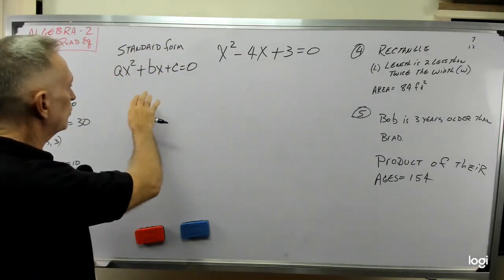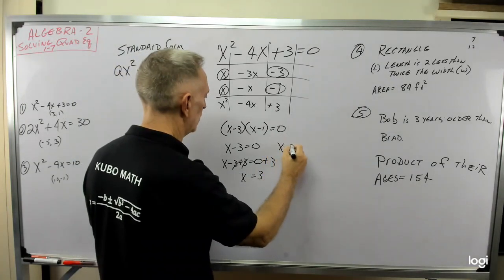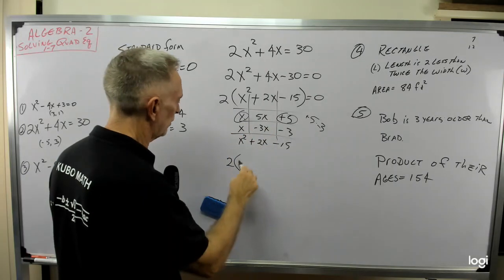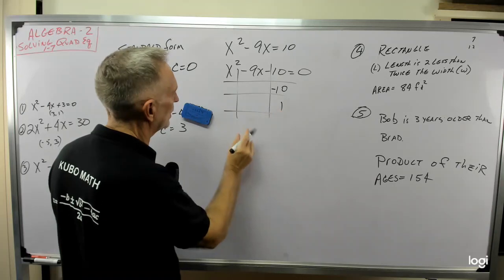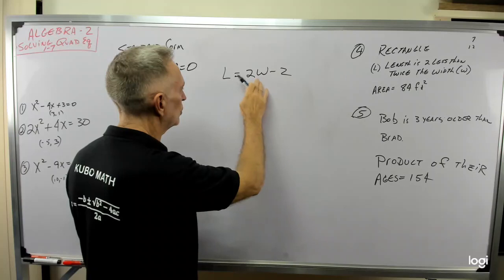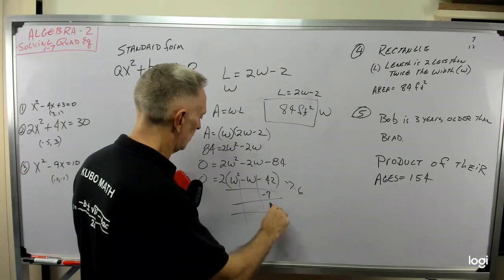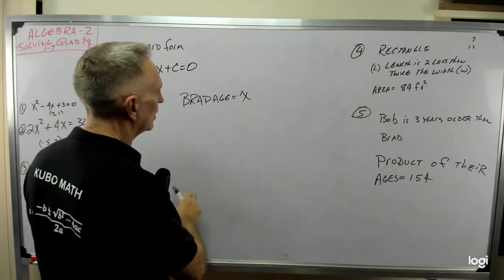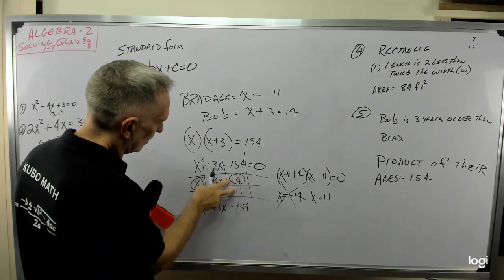Algebra 2 Solving Quadratic Equations Section 1-7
Exploring solutions utilizing the standard form of the quadratic equation